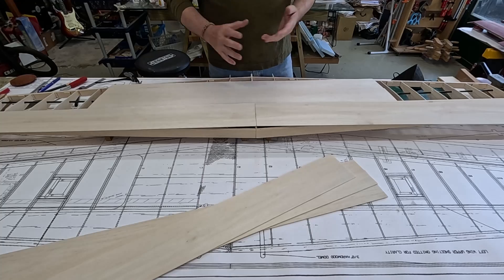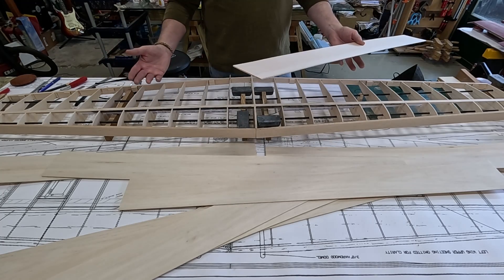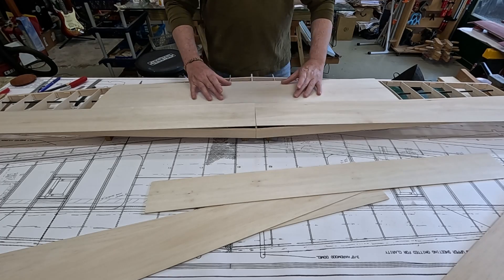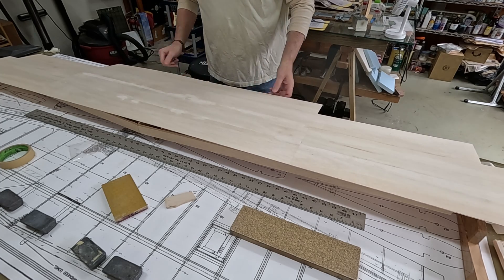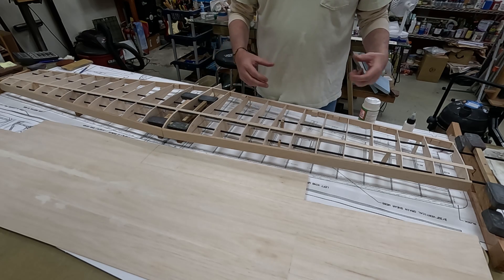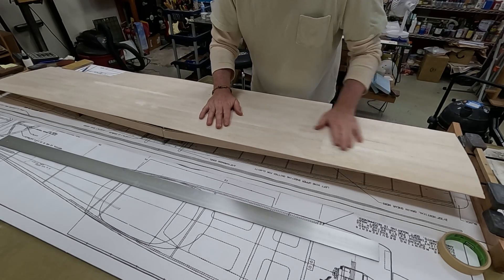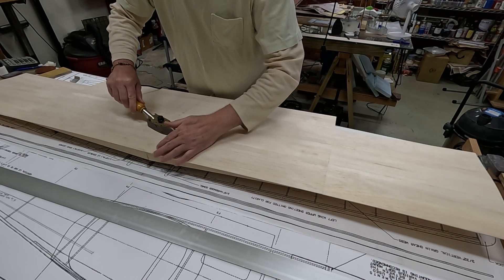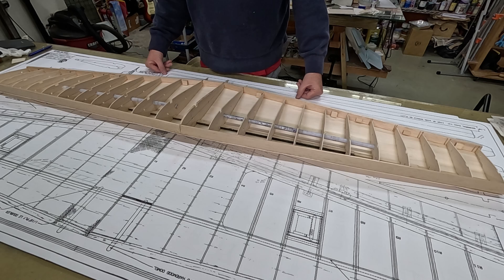DR-107 One Design RC plane build, Update 5A (wing sheeting, part A)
In this update, the top of the wing is sheeted using the iron-on sheeting method.  While the glue used (Mod Podge) did not work well, the method is still being shown.

00:00  Intro and discussion on sheeting thickness
03:43  Gluing up the one-piece sheeting
07:50  Wing top sheeted with iron-on sheeting method
12:52  Removing wing from jig